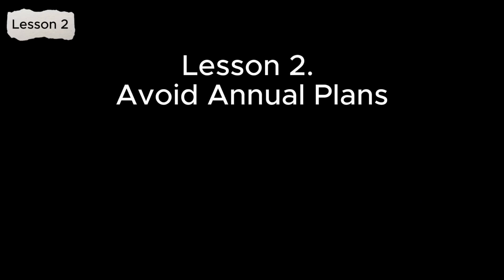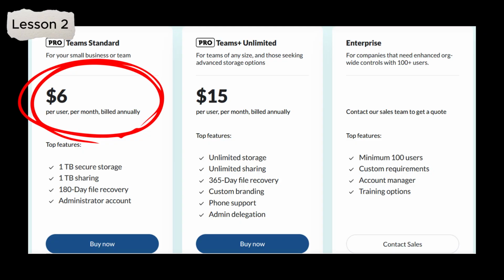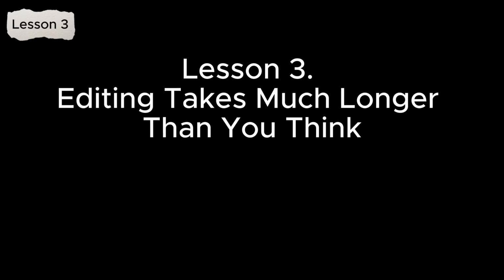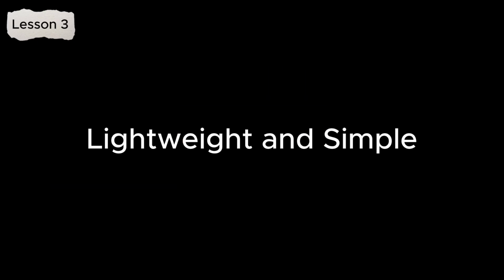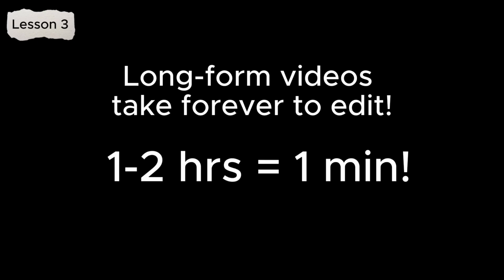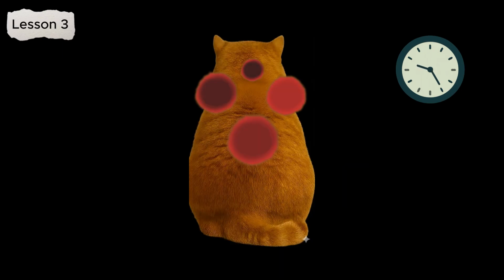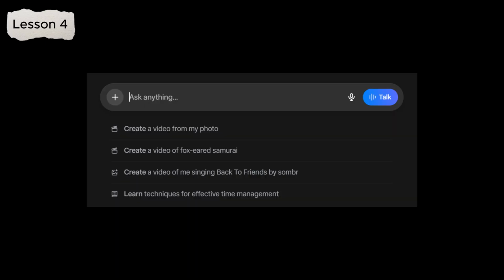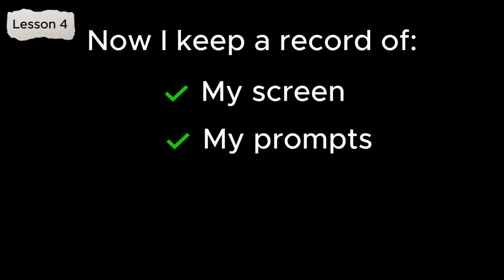What I Learned in First 30 Days as a New YouTuber (AI Cats + Free AI Tools)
I launched my YouTube channel 30 days ago, focusing on AI cat videos and free AI tools, and this video is an honest breakdown of what I learned along the way.

In this video, I share:
• Why I avoided paying for AI tools at the beginning—and how that saved me money
• Which free AI tools I actually use
• How fast AI tools change, and why annual subscriptions can be risky
• The unexpected time cost of editing videos, especially long-form content
• A mistake I made by not recording my screen while learning new tools
• How YouTube analytics affected my mindset in the first 30 days
• What happened when one video suddenly got almost no views
• How running a dual-theme channel (AI cat videos + AI tutorials) impacts the algorithm
• The mental load and stress I didn’t expect—and what my smartwatch revealed about burnout risk

This video is for:
• New YouTubers
• Creators experimenting with AI content
• Anyone thinking about starting a niche or dual-topic channel
• People trying to build a channel without spending money upfront

Timeline:
00:00—00:19 Introduction
00:19—01:06 Lesson 1 (Keep it free)
01:06—01:35 Lesson 2 (Don’t commit until you know your long-term tool choices)
01:35—02:17 Lesson 3 (Time consuming)
02:17—03:03 Lesson 4 (Documentation)
03:03—03:31 Lesson 5 (Analytics)
03:31—04:25 Lesson 6 (Confused algorithm?)
04:25—05:46 Lesson 7 (Most shocking!)

If you’re starting a YouTube channel—or thinking about one—I hope these lessons help you avoid some early mistakes and find a healthier balance between creativity, productivity, and rest.